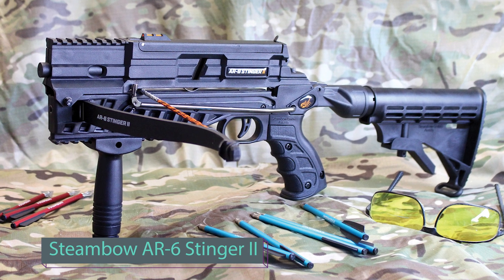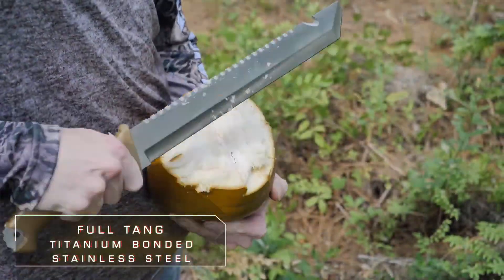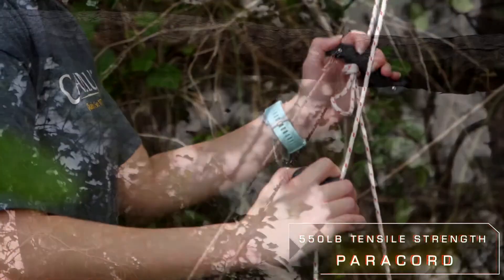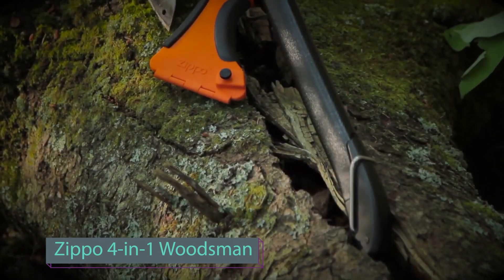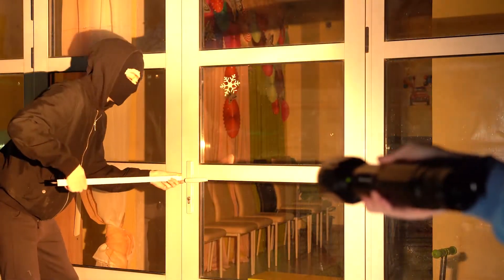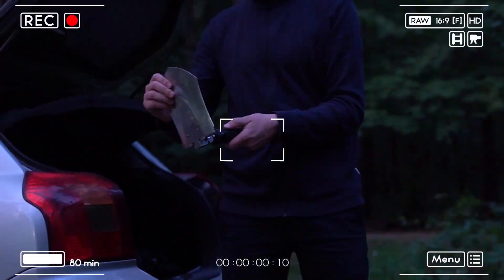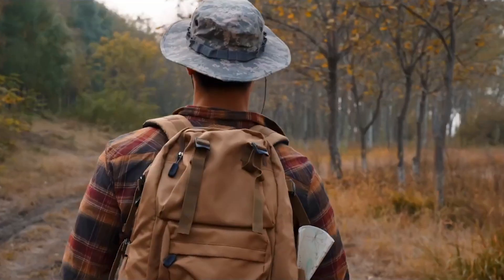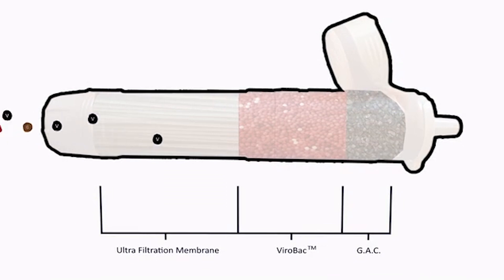10 Survival Gadgets Every Man Should Have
Welcome to the ultimate guide for the modern survivalist! In this video, we unveil the top 10 survival gadgets that every man should have in his arsenal. From cutting-edge multi-tools to compact water purifiers, we've curated a list that blends practicality with the latest technology. Whether you're an outdoor enthusiast, a weekend warrior, or just someone preparing for the unexpected, these gadgets are game-changers. Join us as we explore the must-have gear to conquer the wild and urban jungles alike. Don't just survive—thrive with these 10 essential survival gadgets! Your adventure begins now.

Camillus Highlimb Branch Saw (Video4 )

Wicked Lasers FlashTorch

Surviveware Outdoor Duct Tape

Mjolnir Ti